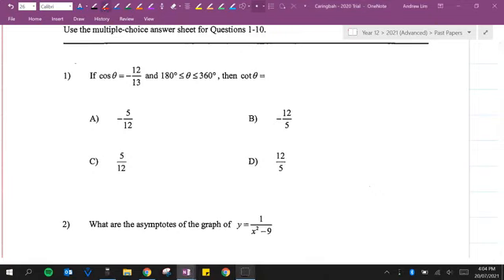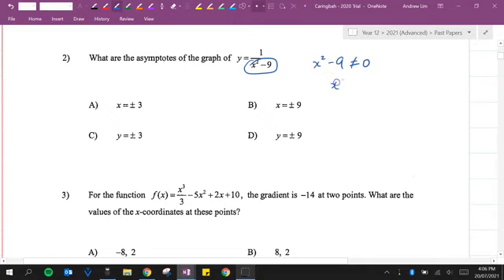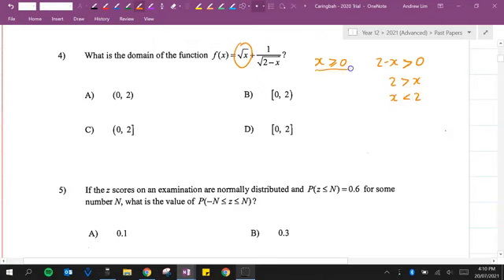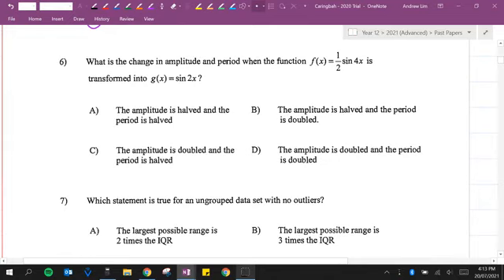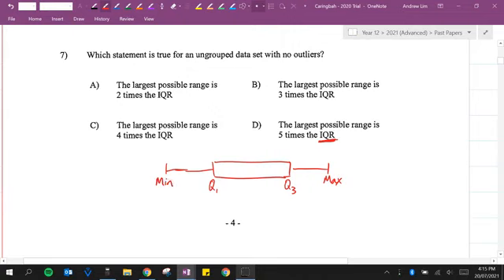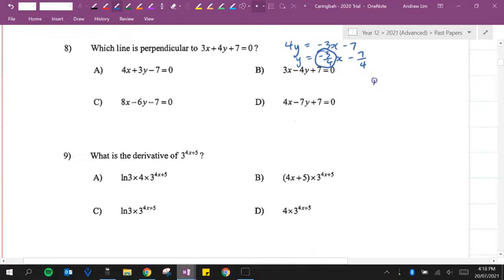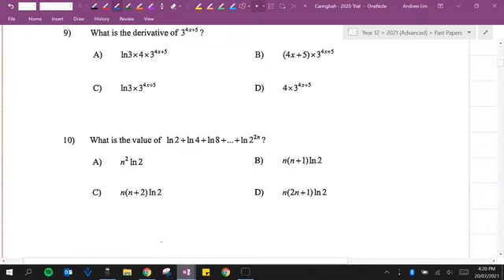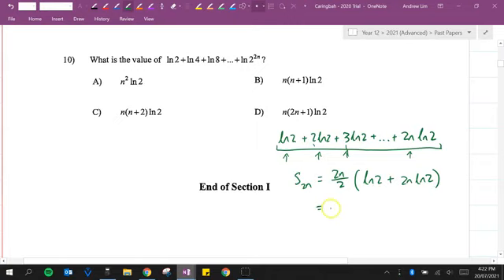MATHS TEACHER ATTEMPTS 2020 Caringbah Maths Advanced Trial HSC MC